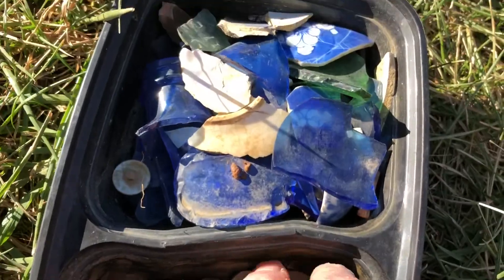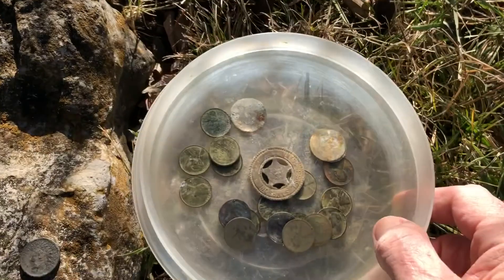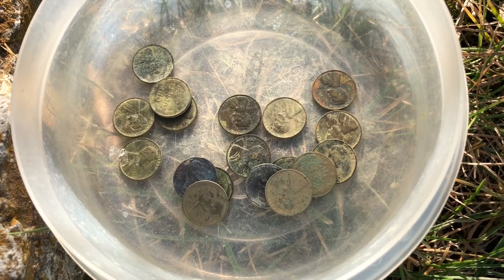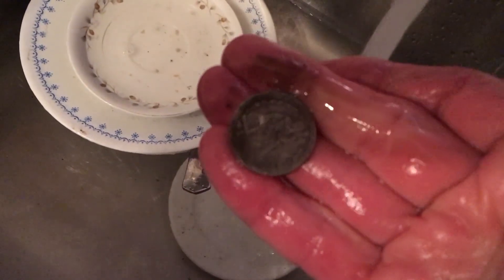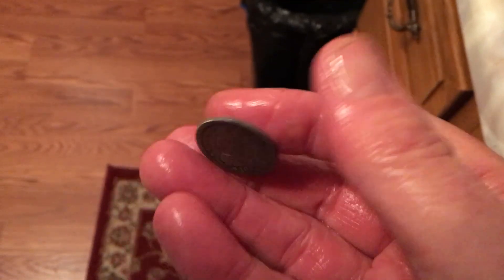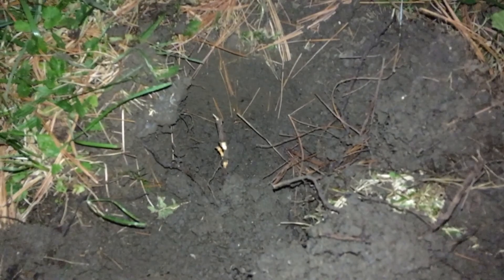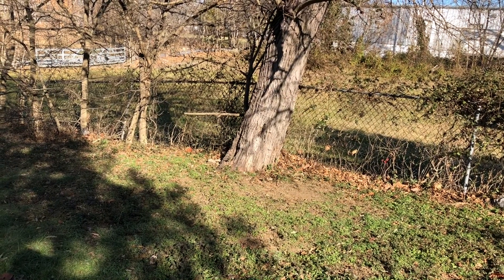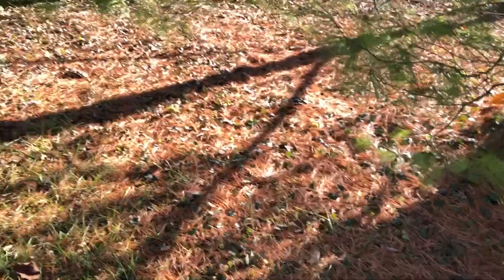Awesome Big Silver - My Battlefield Yard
We were wondering where the old silver coins were in my yard! Wow I found a Seated Liberty quarter on edge with a bunch of square nails at 5”. Only my second Seated quarter 1853 with arrows! My Battlefield Yard has produced some awesome finds!